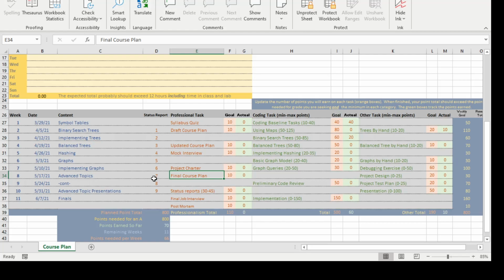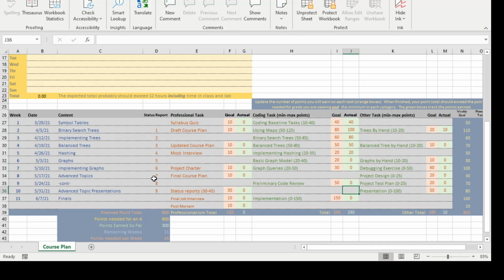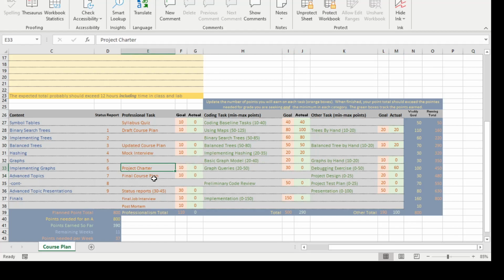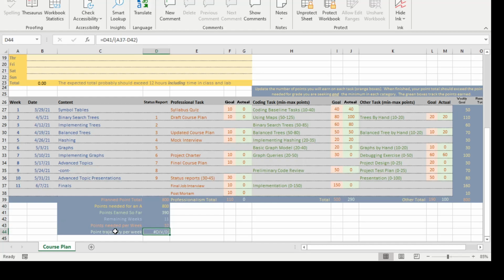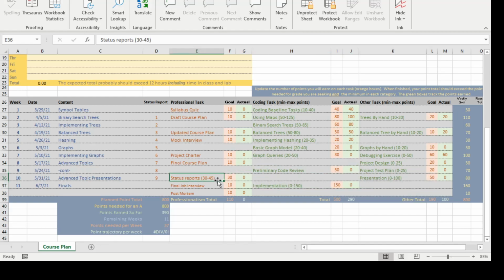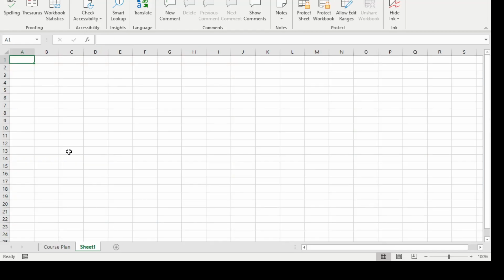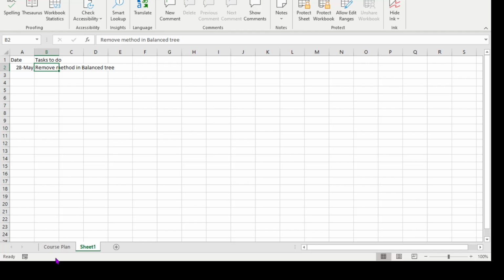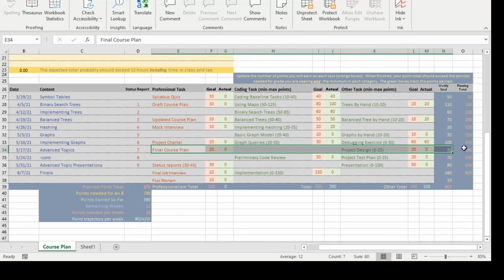Final Course Plan